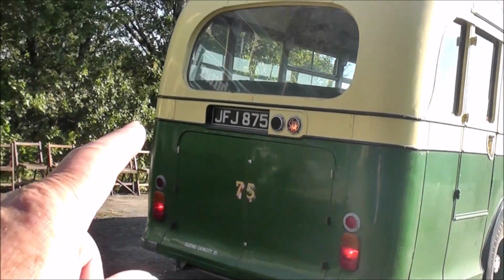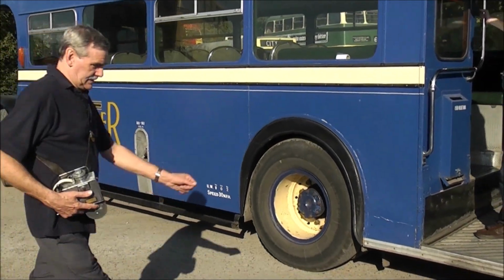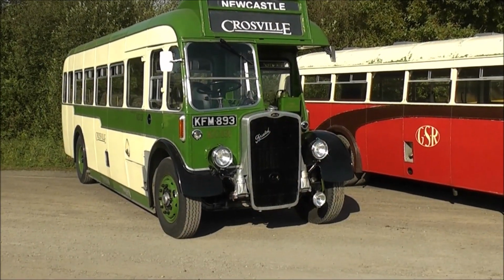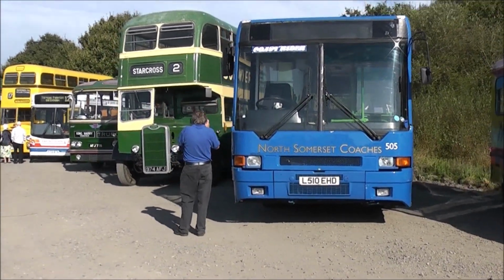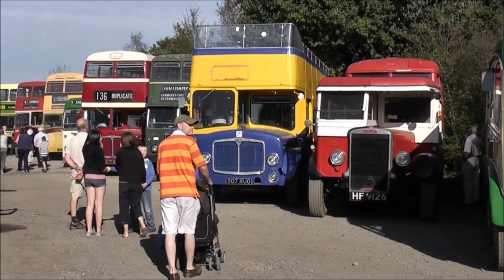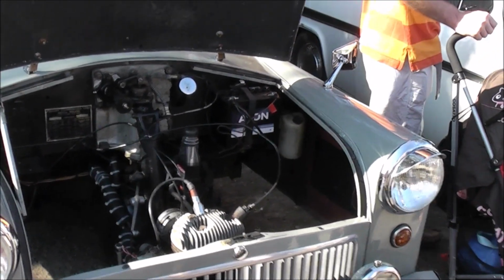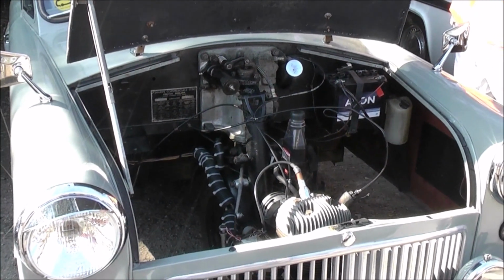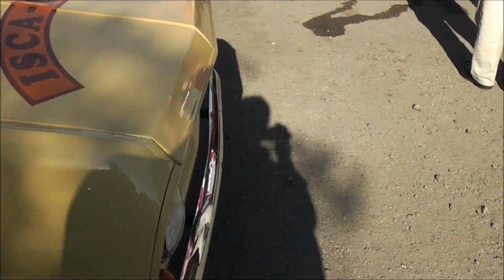MEMORIES OF CLASSIC BUSES AT WINKLEIGH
This was at a rally in Devon about ten years back. Sadly the event no longer takes place. I grew up in Plymouth in a no car family. I was always a fan of the various makes of buses that took us around locally into town shopping, to school and out into the country to visit relations. It's here that I see, hear and appreciate those great designs again thanks very much to those who also appreciate them and can afford to maintain and restore them. Fortunately we also see some classic cars here that I have also been Involved with.